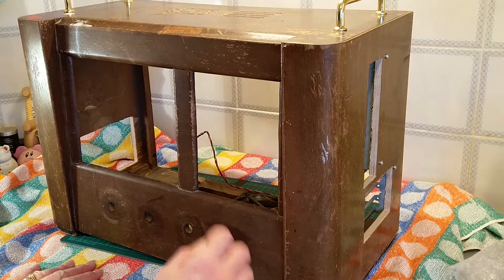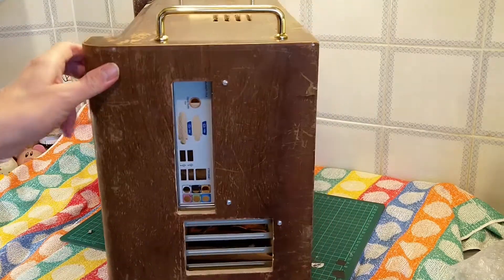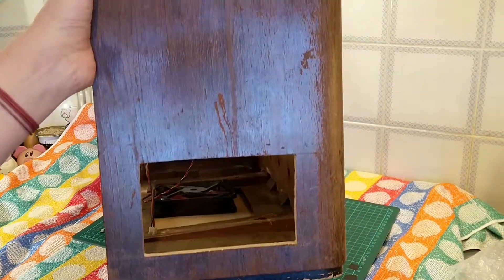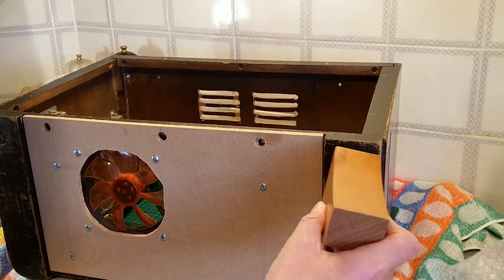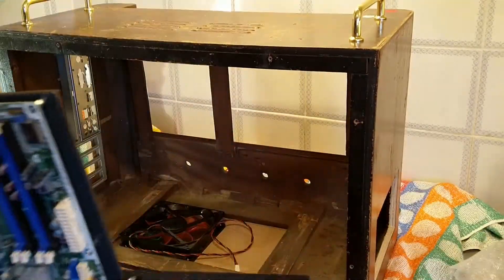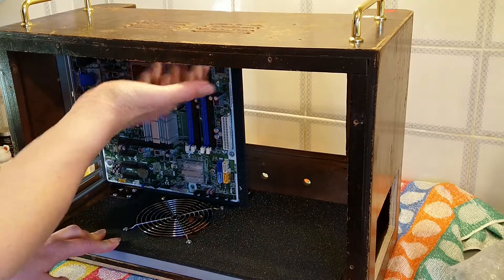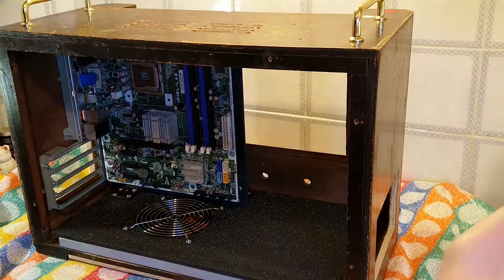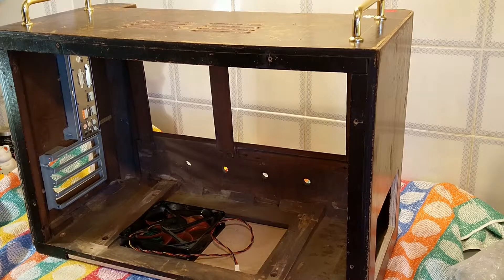Update on the Radio to PC Build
So when I have been finding the time and money. I have been working on the project to turn an old radio into a media server PC.